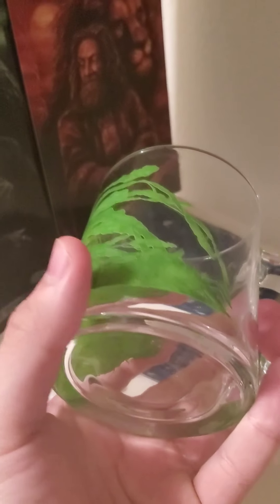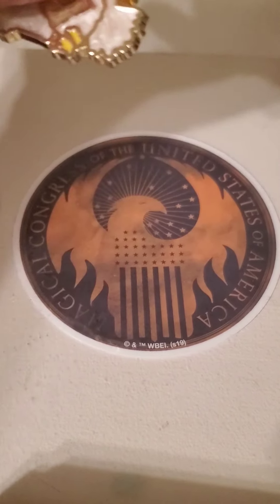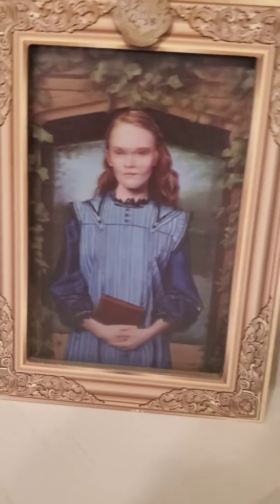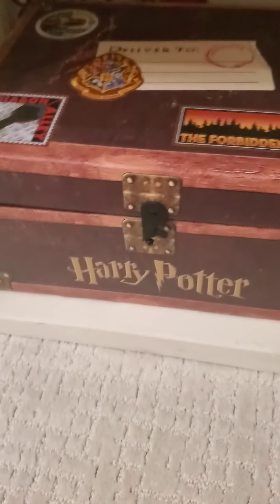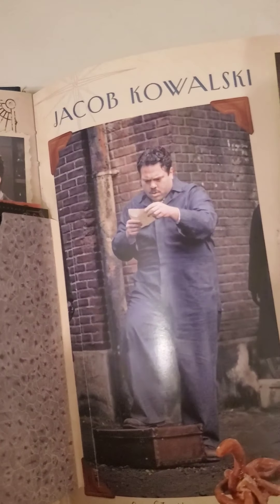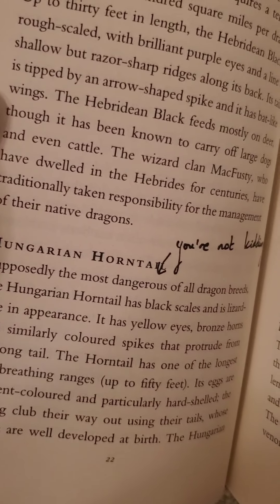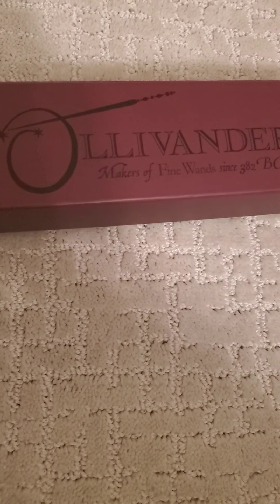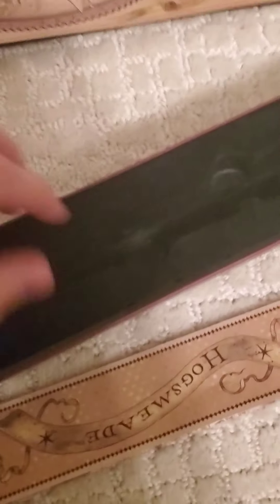Harry Potter Wand Collection (and a little more)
This is my first IRL thing, but I thought I would share a passion of mine. Hope you enjoyed!